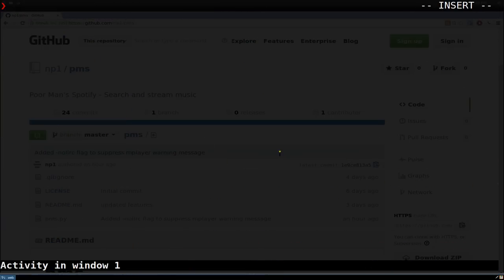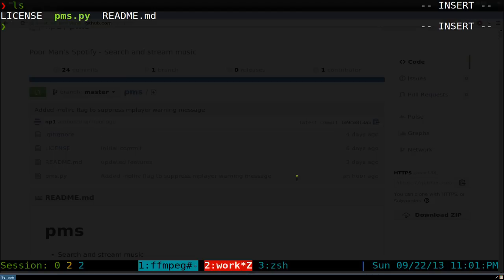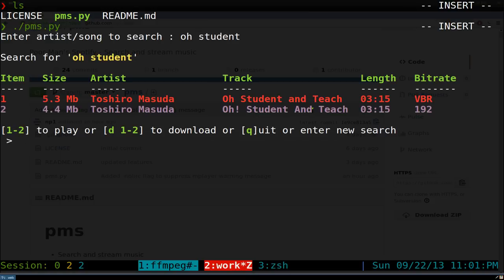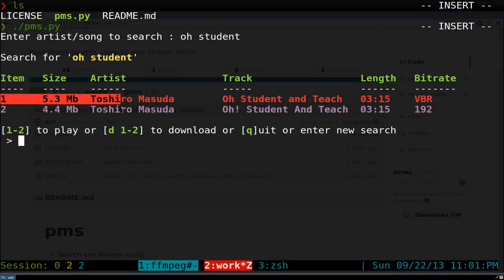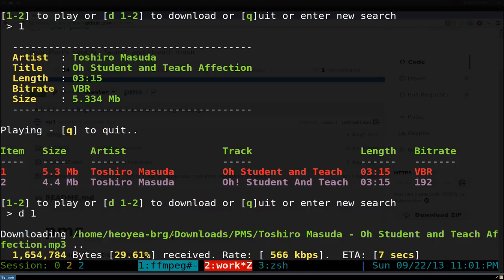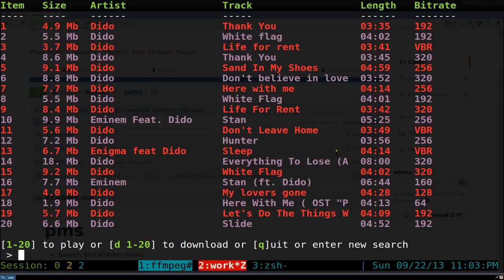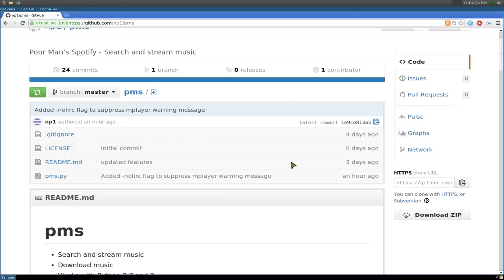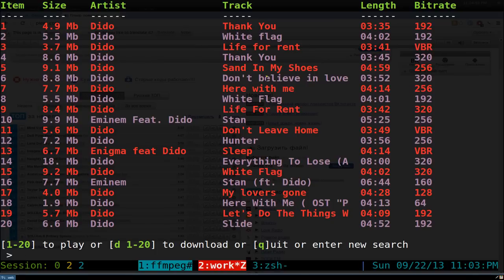pms - Search and Stream Music - Linux CLI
Poor Man's Spotify - Search and stream music

Search and stream music
Download music
Works with Python 2.7 and 3
Works with Windows and Linux (untested with MacOS)
No Python dependencies
Requires mplayer